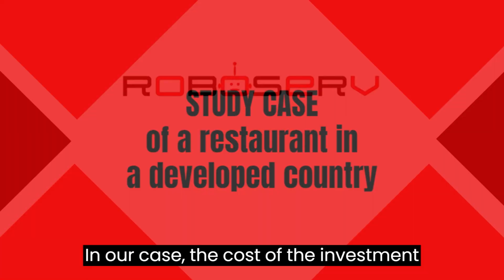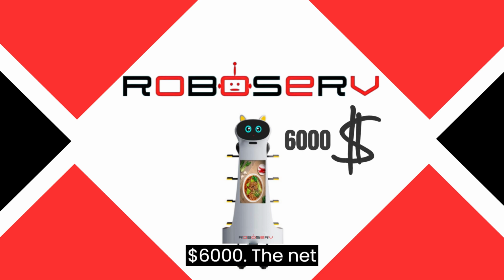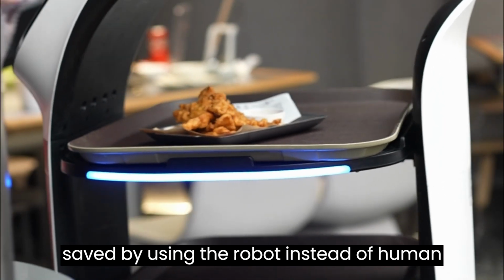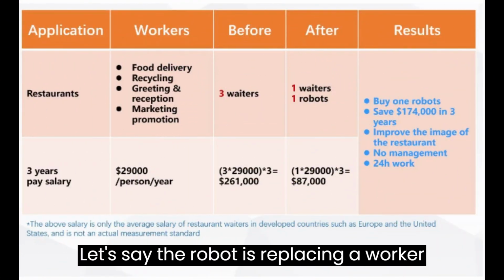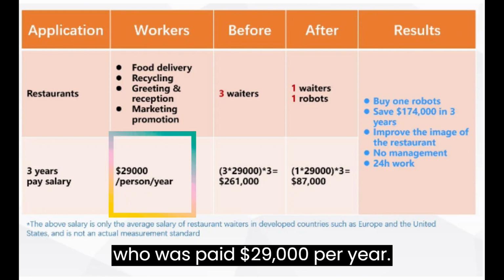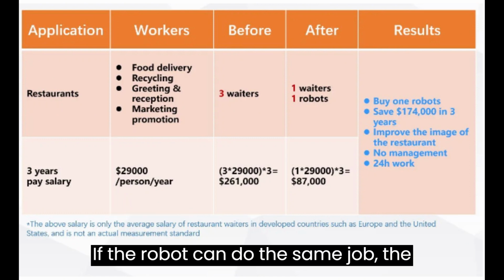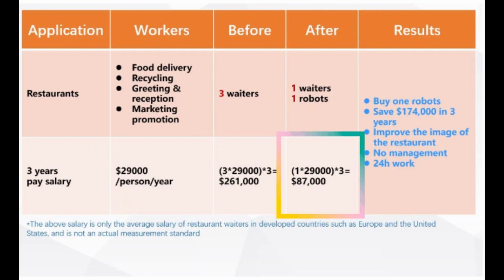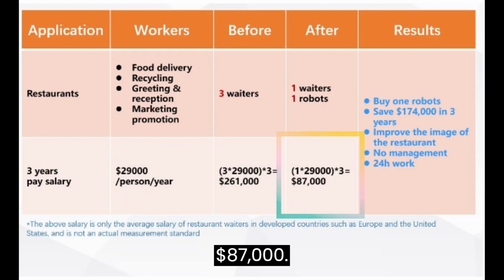A Single Investment, Multiple Returns: Detailed ROI Case Study for Restaurant Robotics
Welcome to our in-depth case study on the Return on Investment (ROI) for a restaurant’s robotic system. In this video, we’ll walk you through a detailed example of how investing in a robot can significantly boost your restaurant’s profits.

We’ll break down the costs, savings, and revenue increase associated with replacing human labor with a robot. We’ll also calculate the ROI, giving you a clear picture of the financial benefits of such an investment.

This video is perfect for restaurant owners considering investing in robotic systems, or anyone interested in understanding the financial implications of automation in the food industry.

Remember, every restaurant is unique, and the figures used in this video are for illustrative purposes only. Always consult with a financial advisor before making investment decisions.